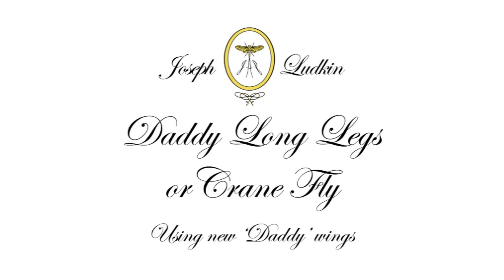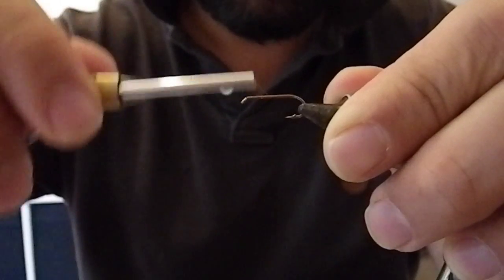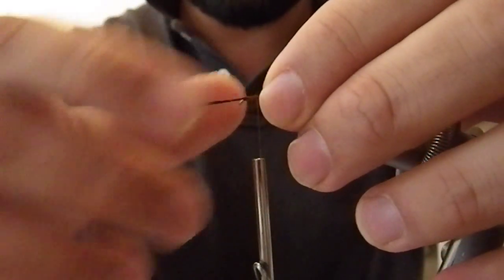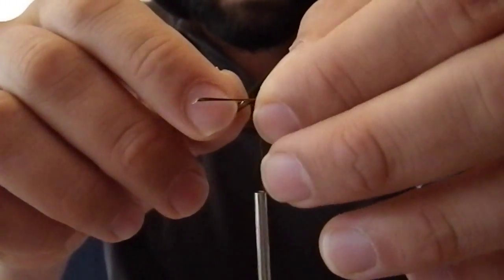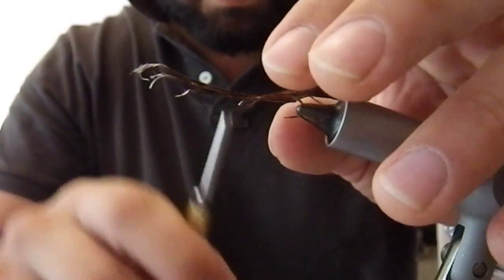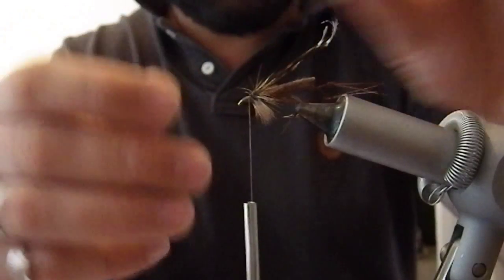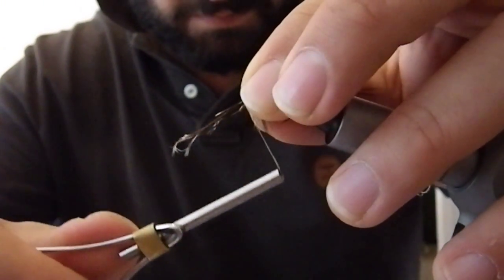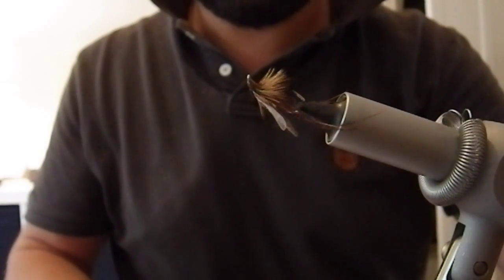Tying a Daddy long legs or Crane fly using reel wings.wmv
Joseph Ludkin shows you how to tie a Daddy long legs or Crane fly with Reel Wings 'Daddies' wings.